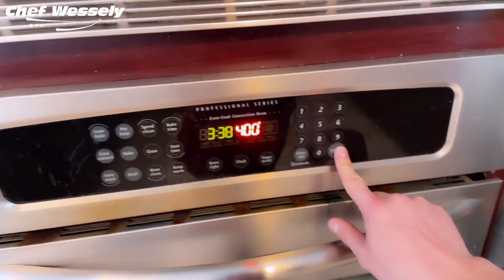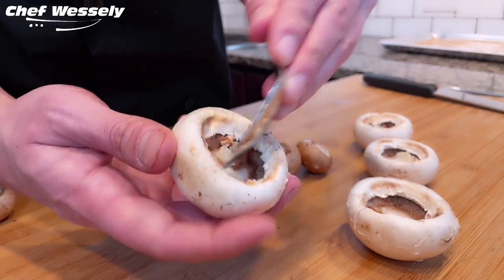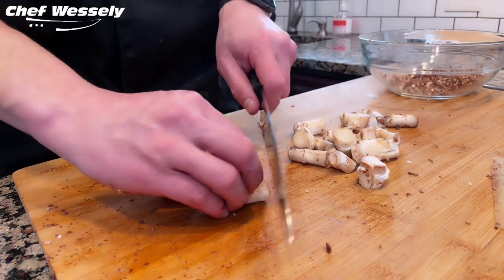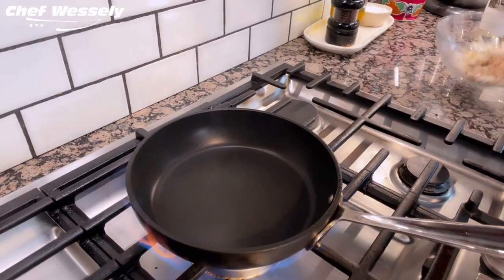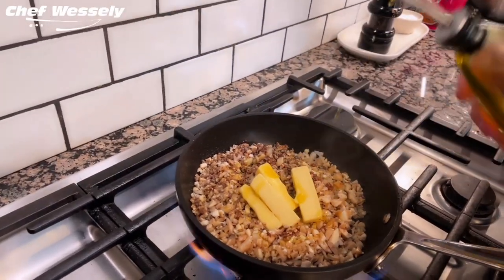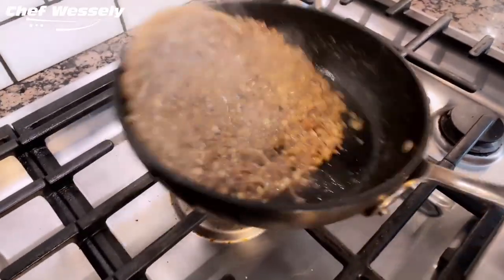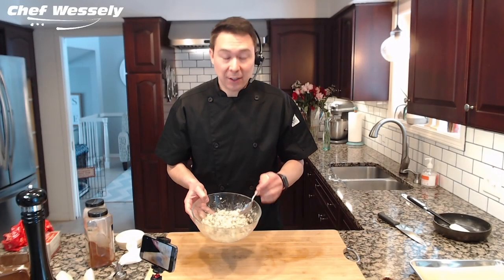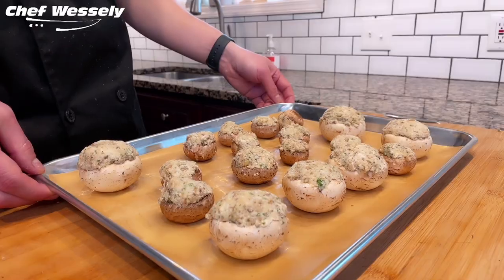How to Make Stuffed Mushrooms with Crab and Boursin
Let's make some delicious stuffed mushrooms with lump crab and boursin cheese.  Such a great side dish, appetizer, snack, or even your main meal!

Wessely's Stuffed Mushrooms with Crab and Boursin

{Ingredients}
 2T melted butter
10-12 whole large white or baby bella mushrooms
2 T butter
½ cup dry white wine
1T sweet onion, minced
2 – garlic cloves, minced
1 can (6oz) lump crab meat
5oz (1 package) boursin cheese
½  cup panko bread crumbs
3T fresh parsley, chopped
1/8 t chili powder
1/8 t garlic powder
1/8 t black ground pepper
1/8 t kosher or sea salt

{Preparation:}
1. Preheat oven to 400 degrees and prepare a sheet pan lined with parchment paper brushed with 2T melted butter
2. Wash & dry mushrooms.  Twist, remove, and fine chop stems.
3. In a sauté pan over med-heat, add chopped stems, onion, garlic, and 2 T butter.
4. Add wine and reduce to half or syrupy
5. Remove from heat and add stems to a mixing bowl.
6. Once slightly cooled, add in the remaining ingredients (only 2T of parsley).  Mix well and stuff all the mushroom caps with the mix, place stuffed mushrooms on the prepared sheet pan
7. Roast for 15 minutes or until mushrooms are cooked and cheese is melted.
8. Finish off by sprinkling the tops with the reserved 1T of chopped parsley.